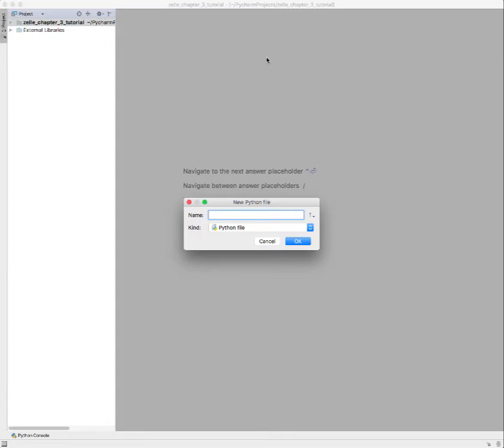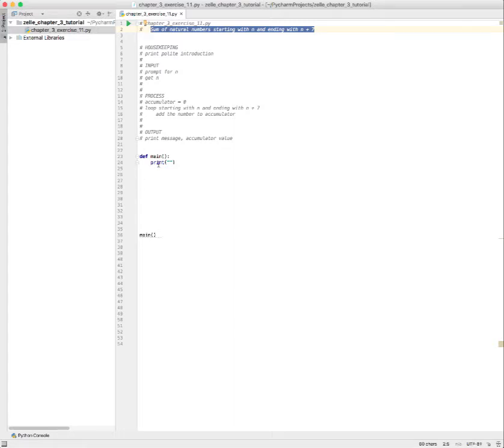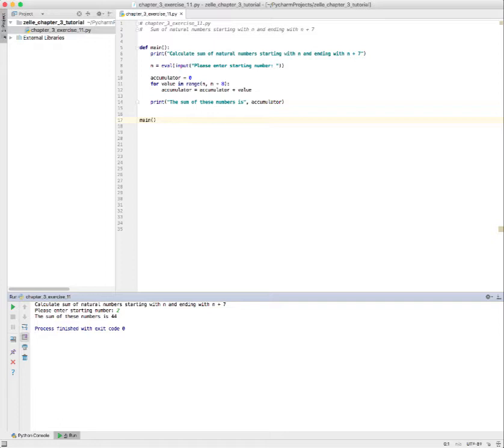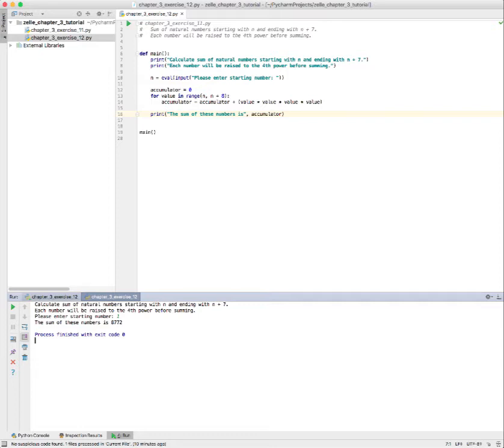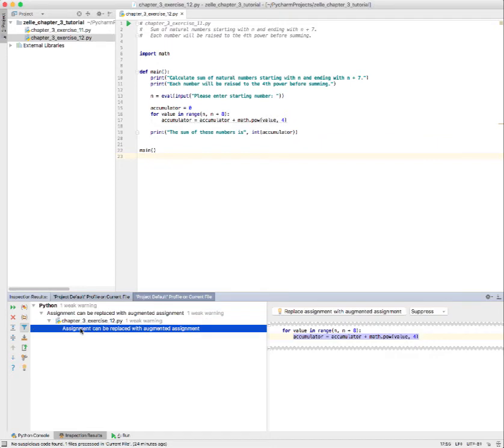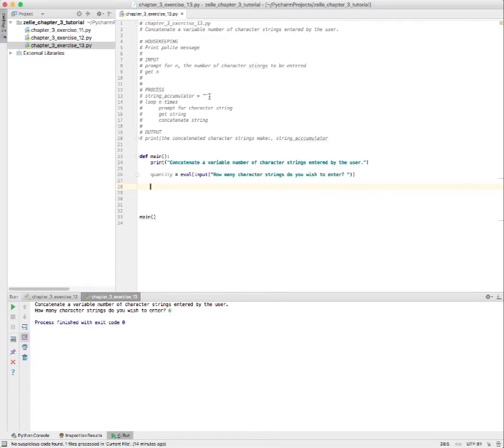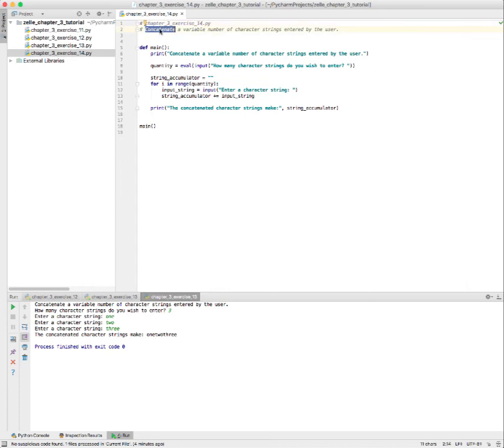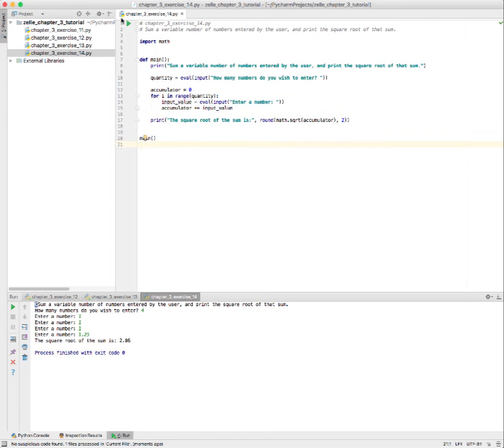Tutorial: Zelle Chapter 3